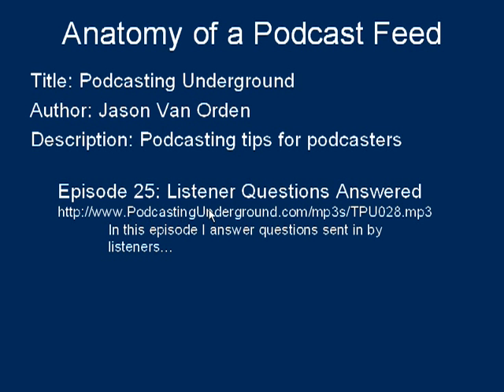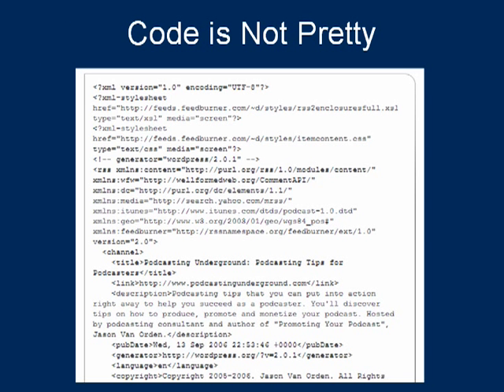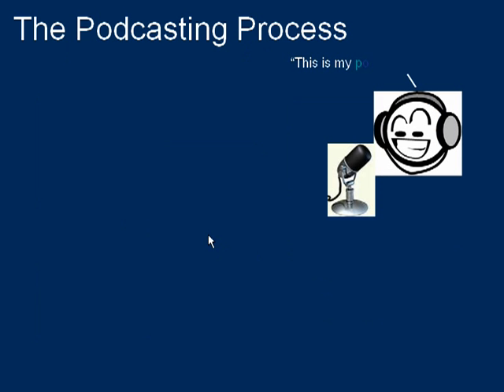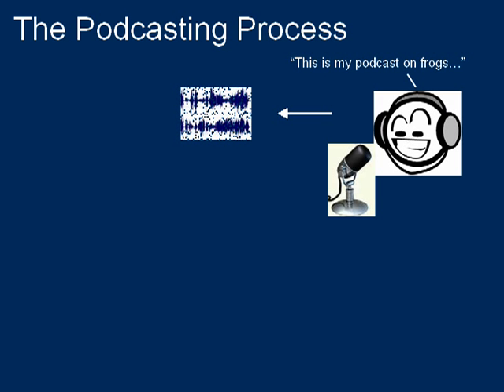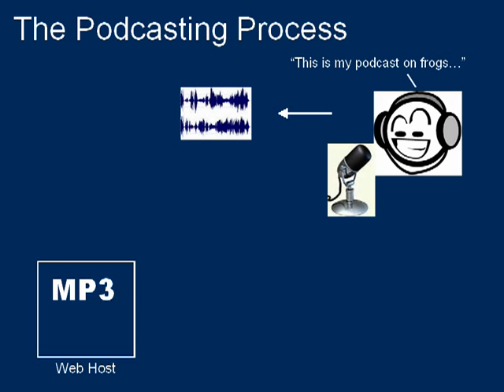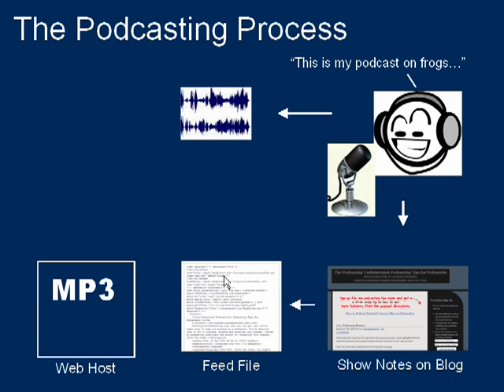What is Podcasting?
In this podcast tutorial you'll learn how podcasting works in non-technical terms. The process is explained from both the side of the podcaster as well as the podcast consumer. More tutorials and courses can be found